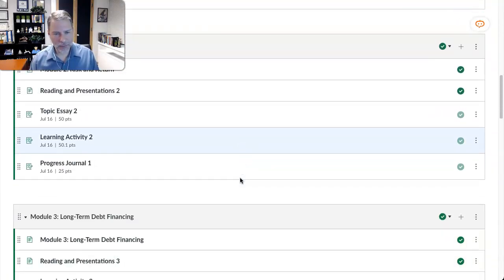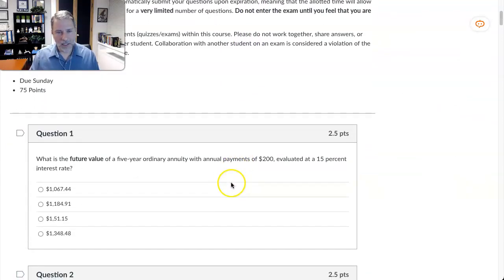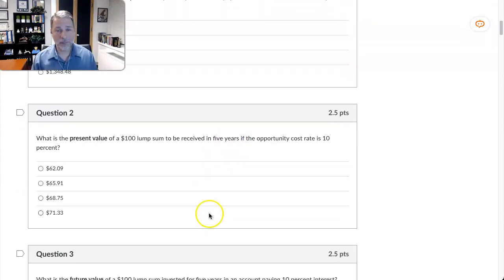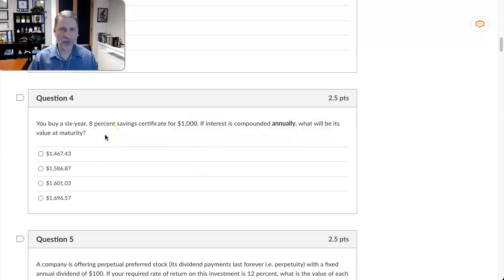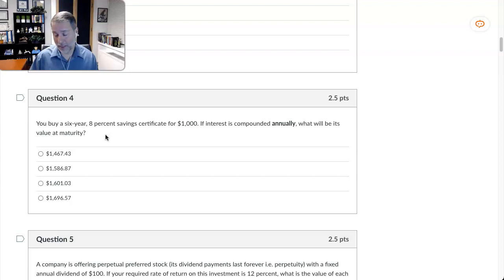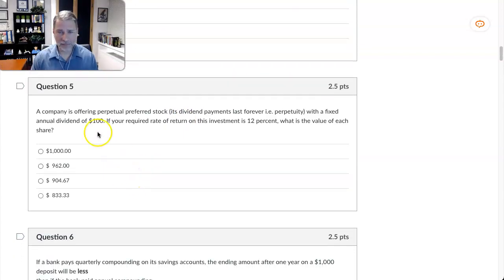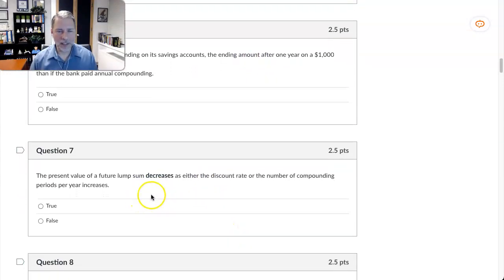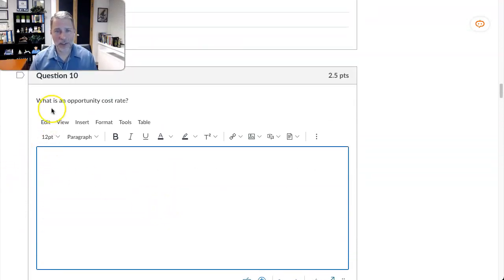Module 3 Update